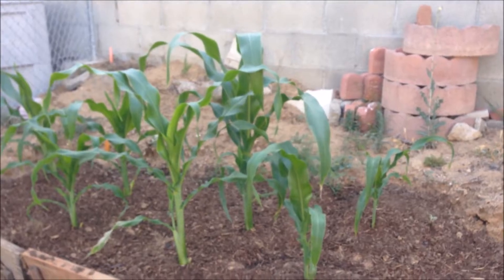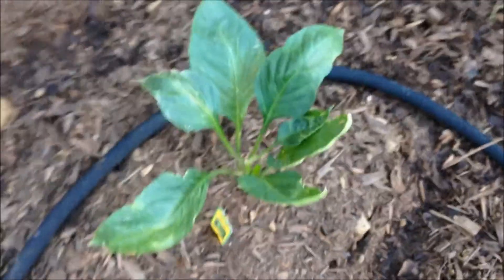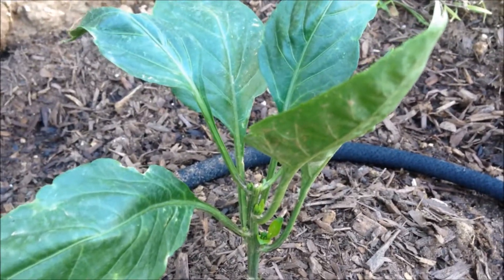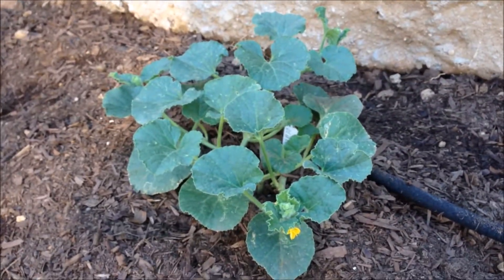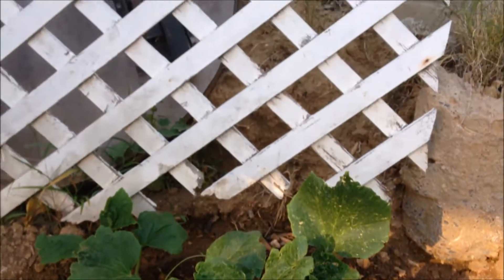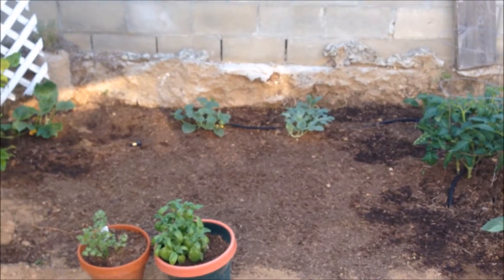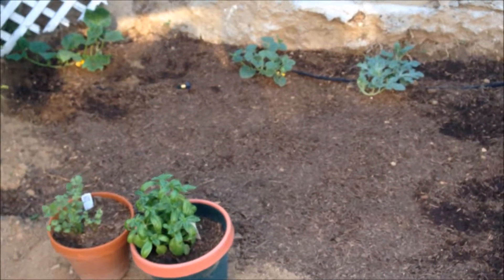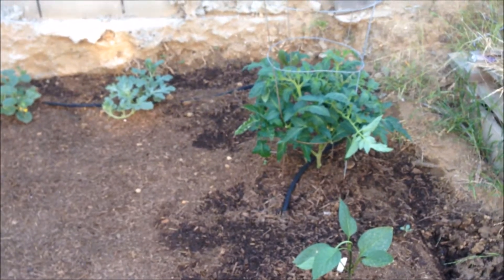In the Garden Update#3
On this update i show you around the garden and also give some tips on how to prune